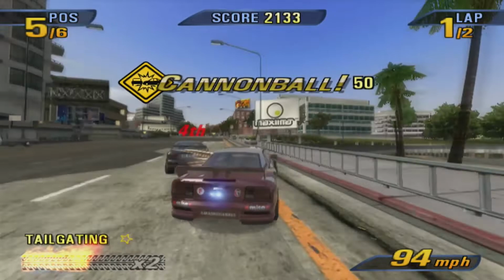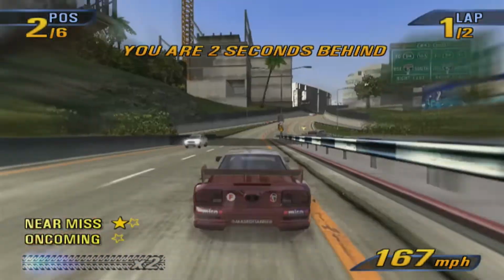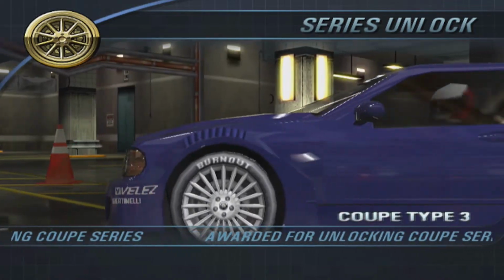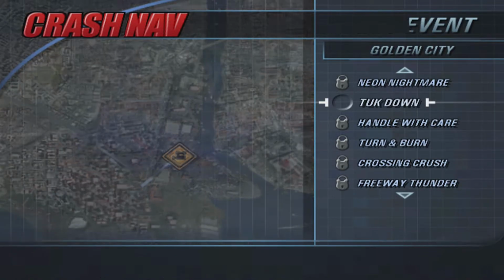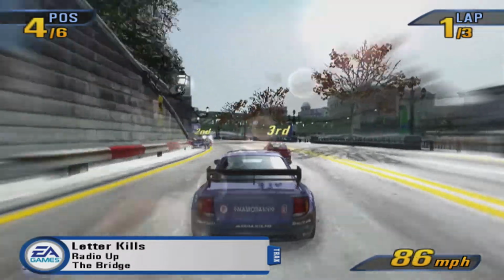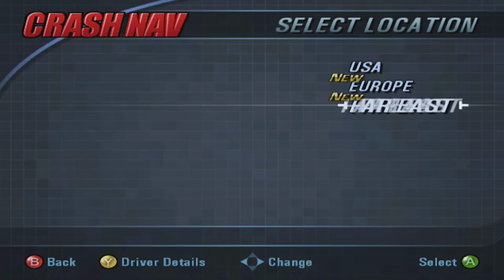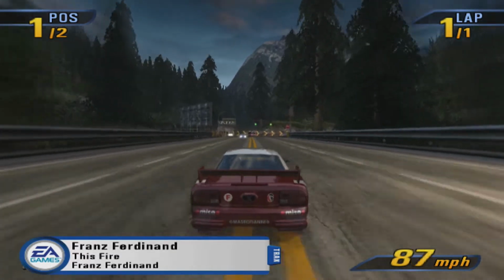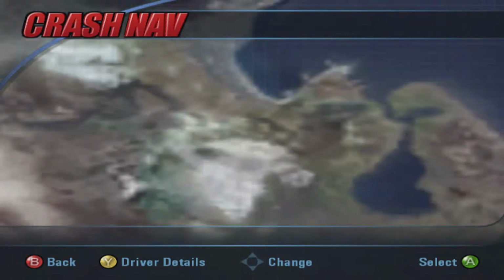COUPE SERIES UNLOCK! | Burnout 3 Takedown: Lets Play Episode 6 (Xbox)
Hello guys and welcome back to another episode of Burnout 3 Takedown! Today on episode 6, we get around to beating the muscle series grand prix, which unlocks the brand new coupe series! Of course, we'll be checking out some of those new challenges, as well as continuing crash mode!

Burnout 3: Takedown is a racing video game developed by Criterion Games and published by Electronic Arts. It is the third instalment in the Burnout series, which is characterized by fast-paced arcade racing. A staple of the series is the use of boost, earned through risky driving, to rapidly increase a car's speed. The central mechanic introduced in Burnout 3 is Takedowns, which allow players to slam their opponents until they crash. Takedowns work in conjunction with the boost system by filling up and extending the boost meter. Aside from standard circuit races, the game features modes focused on performing Takedowns on rival vehicles and causing monetary damage at a junction occupied with traffic. Each game variant is featured in a single-player campaign mode called World Tour, which serves as the primary method for unlocking new and faster cars. The game supports both online and split-screen multiplayer.

Heres my other YouTube channels!